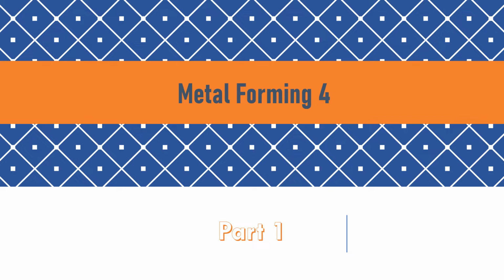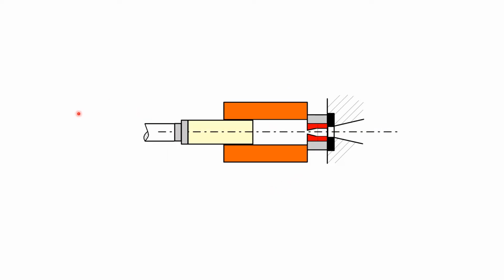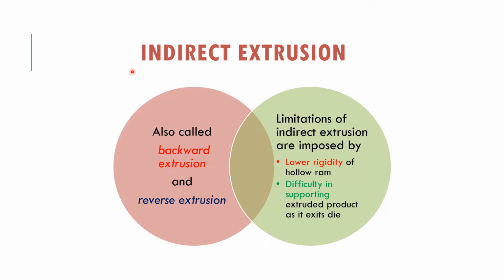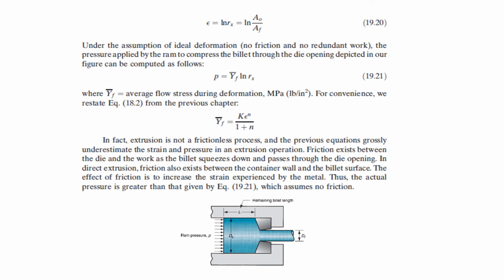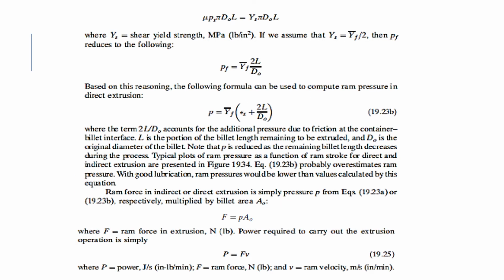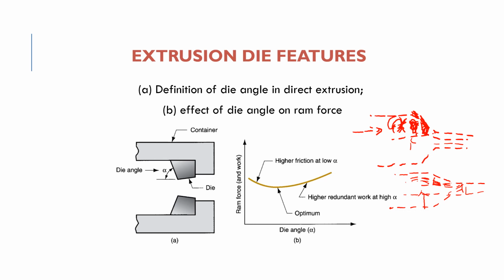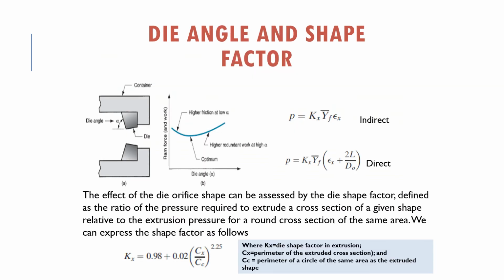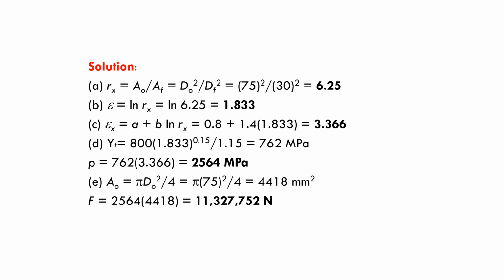Metal Forming 4 Part 1